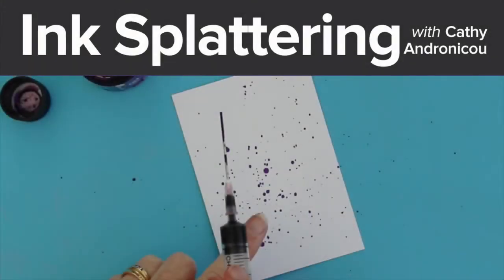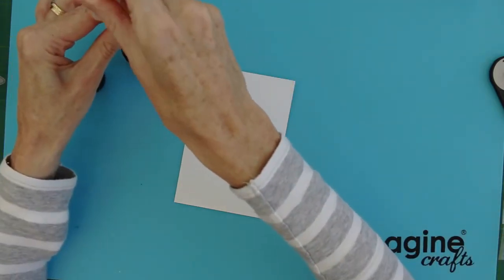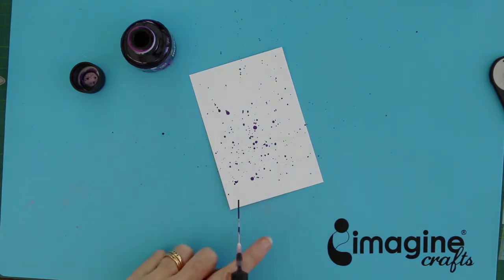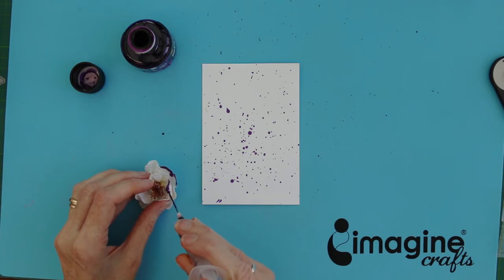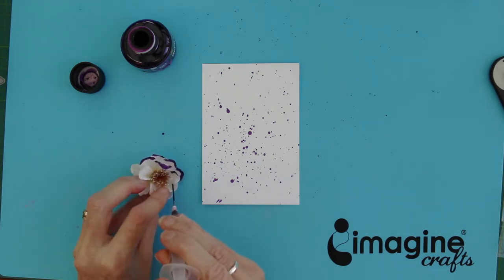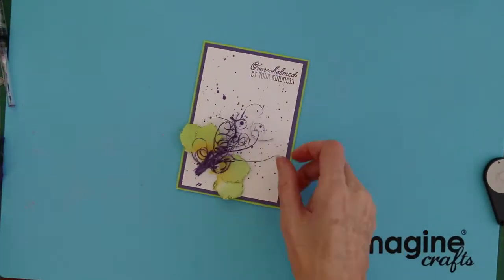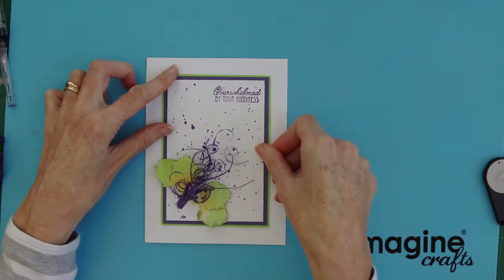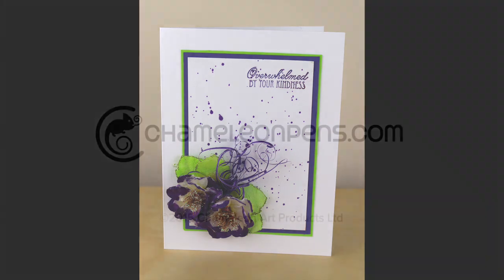Ink Splattering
Tutorial done by Cathy Andronicou on how to create an ink splattering effect with the Chameleon Inks.